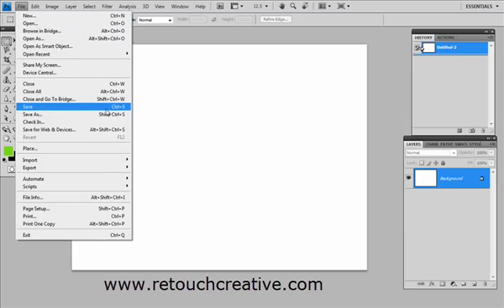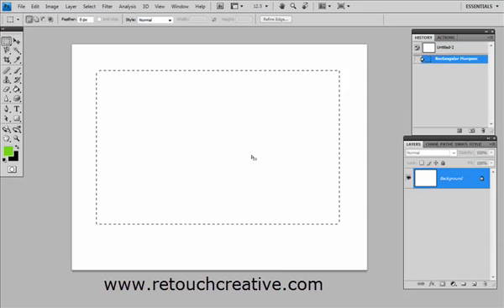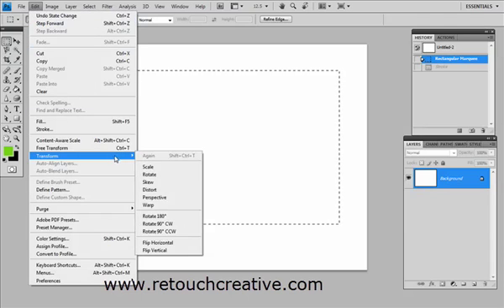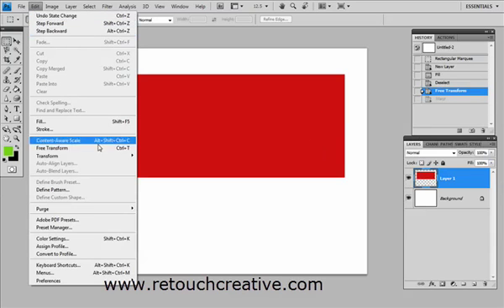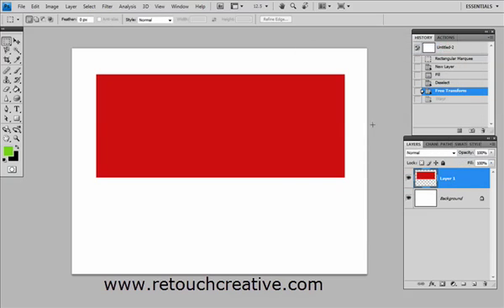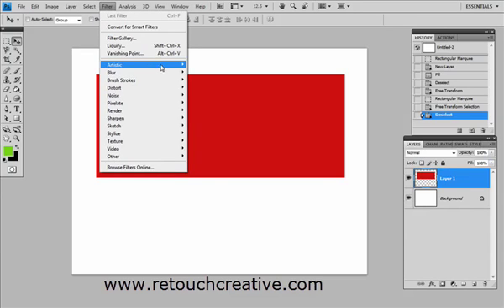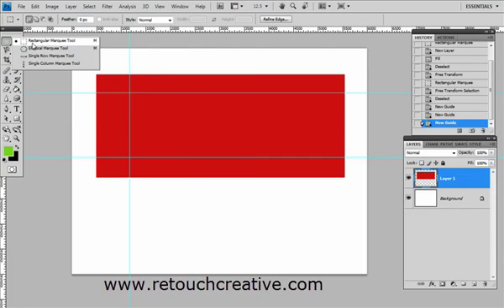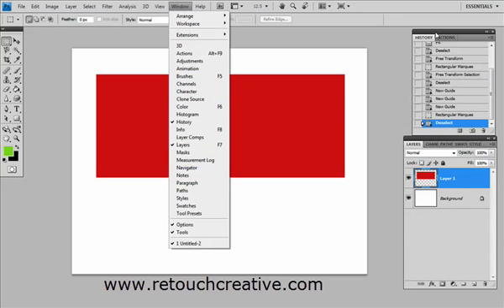introduction to photoshop -Part-1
Basic Introduction to Photoshop layout and some of its useful tools
for photography retouching videos